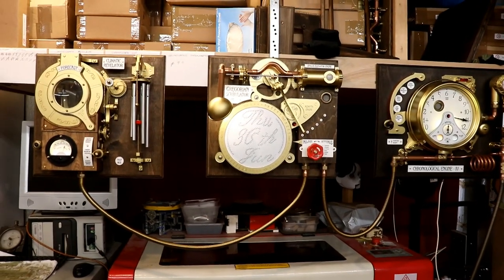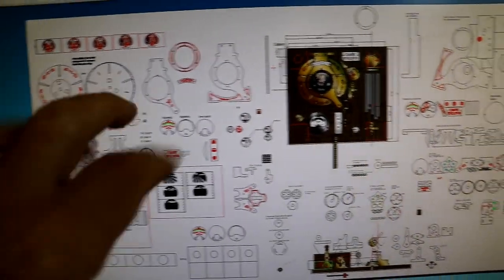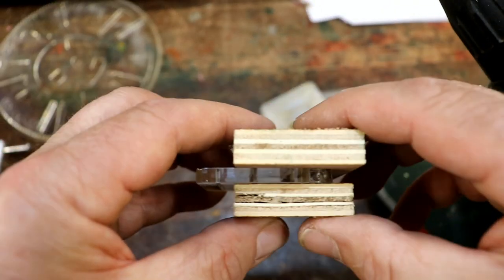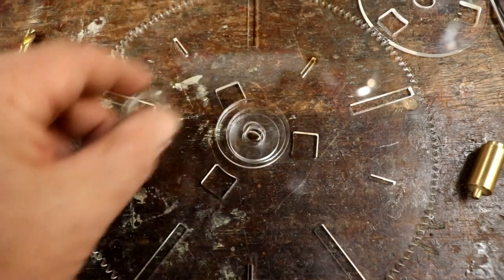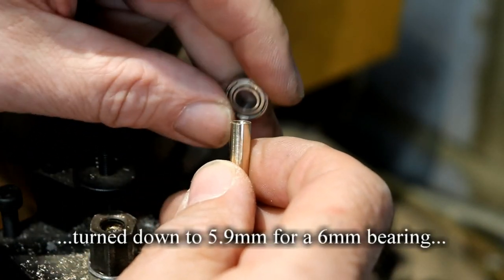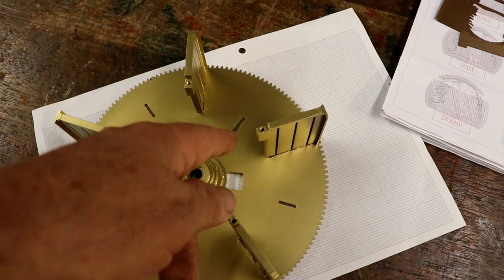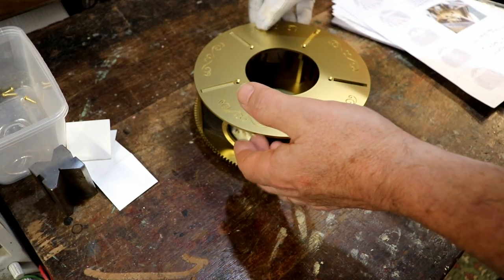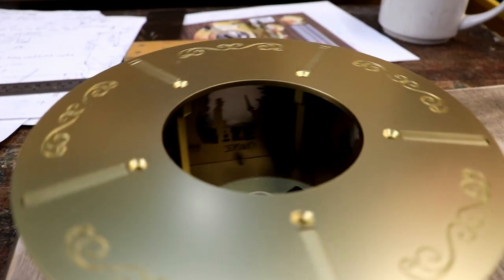A Steampunk Weather Forecasting Machine - Part 1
The steampunk magnetic date writing machine is complete as is the steampunk clock gauge, so it's time to make a Climatic Revelator; the weather forecasting machine that employs a park scene displaying carousel and chimes to display the weather forecast.

What to make first? The carousel is really exciting as it contains five steampunk scenes which depict the weather ranging from very dry to stormy. Each scene consists of three layers; an engraved background illustrating the sun and clouds, a tree silhouette with trees sitting in the sun to trees being blown to bits in a storm, and a silhouette of a Victorian couple enjoying a cup of tea in varying weather conditions - umbrellas at the ready!

Lots of laser cutting and a (thankfully) small fire cutting 5mm Acrylic - take your eyes off the laser cutter for a minute whilst ordering exciting components; what do you expect?!

Then there are top tips regarding drilling and cutting an M3 thread in 5mm Acrylic without it splitting and how to stop superglue from sticking your work piece to the bench...

And of course there's the joy of machining brass bearing spindles on the lathe. What a joy.

As you may well know, I have a worryingly deep love and respect for the laser cutter, this is why... cutting out the five incredibly intricate weather scene silhouettes from metallic card. One minute it's cutting out 10mm thick Acrylic, the next it's cutting out 0.3mm thick details from metallic card!

Cutting the carousel's side window panels from stained balsa wood obviously poses no problems. Amazing.

If you've watched previous videos, you'll know I'm a great fan of bearing mounted spinning things! Finally I've got the carousel mounted on its bearings; now it's time to sit back and enjoy its perfect spinning on the turned brass spindle.

More information on my steampunk inventions can be found As always, I'm happy to answer any questions and to provide support to other similarly minded inventors in the comments, please do get in touch.